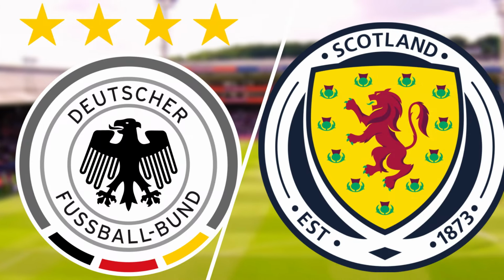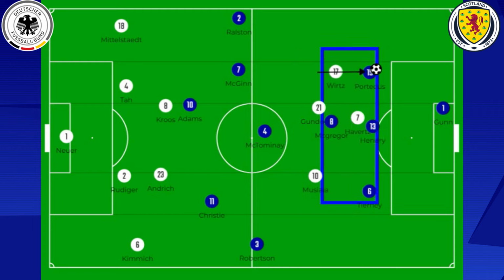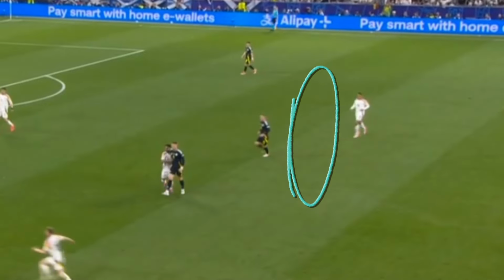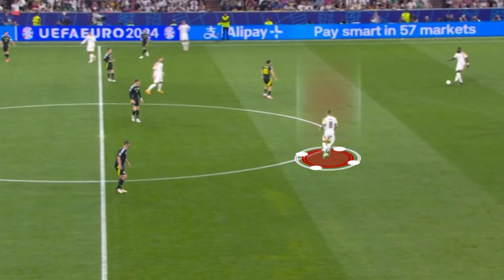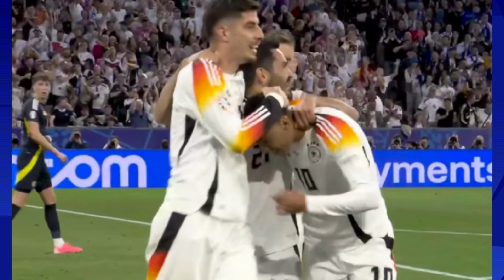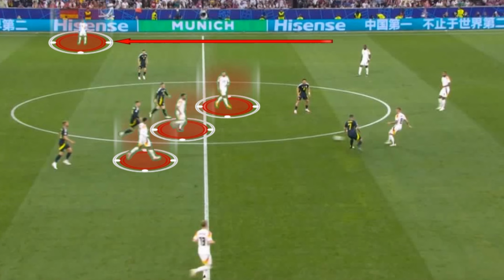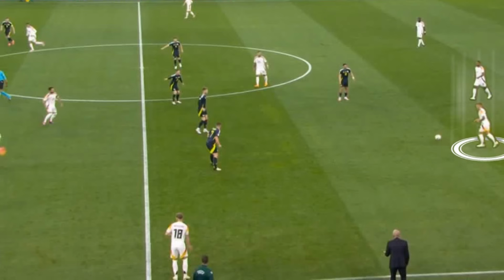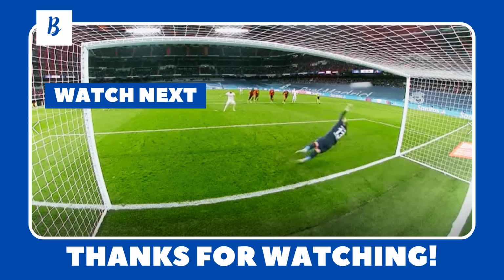Germany vs Scotland Tactical Analysis - How Nagelsmann's Tactics Outdone Scotland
Tactical analysis of Euro 2024 Germany vs Scotland (Germany 5-1 Scotland). Nagelsmann's tactics will be difficult for any team to cope with at this tournament.
With a special focus on Toni Kroos.